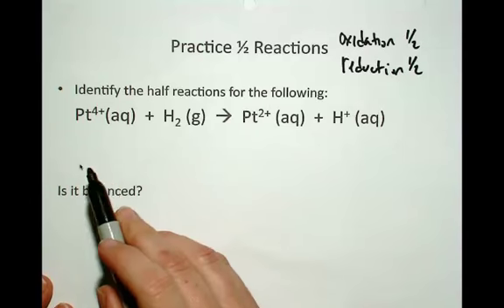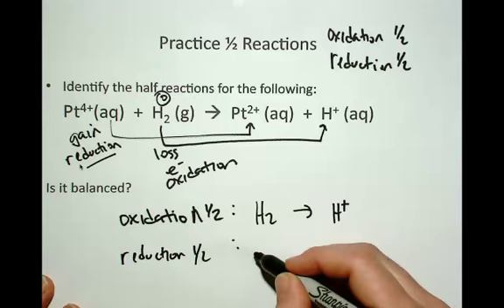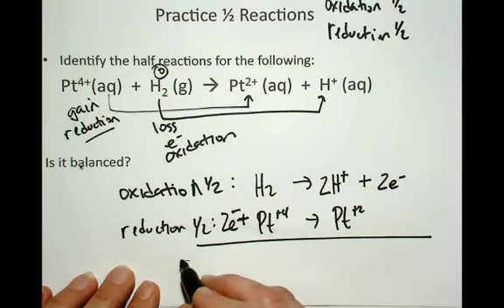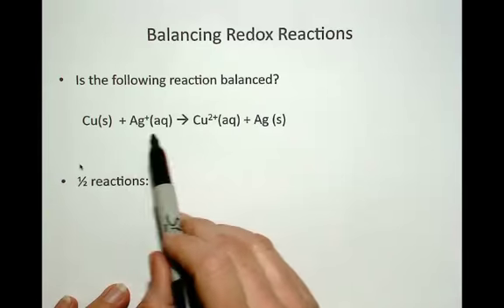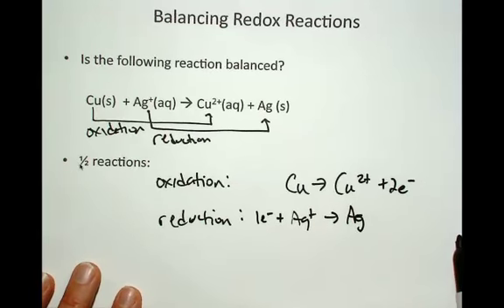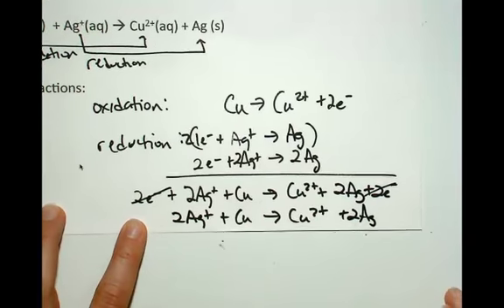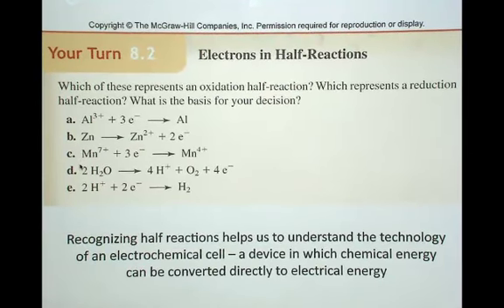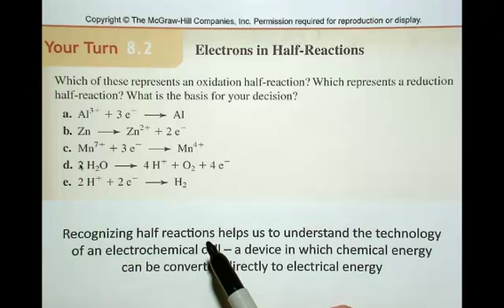REDOX5-half reactions explained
This short video explains how you can write REDOX reactions as two half reactions.